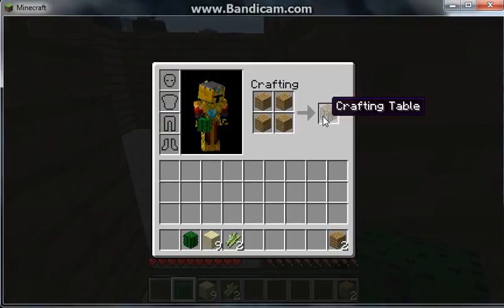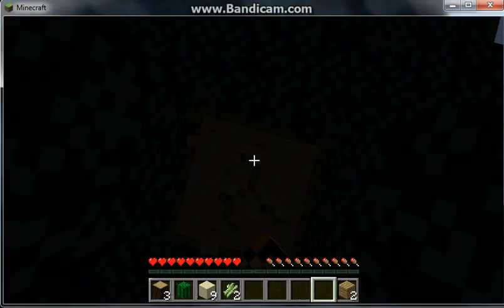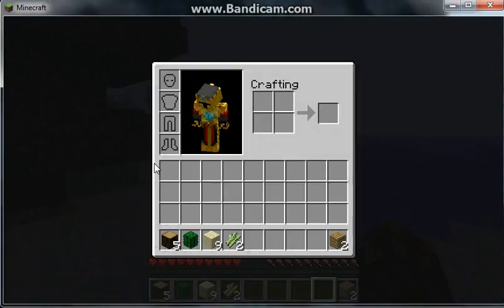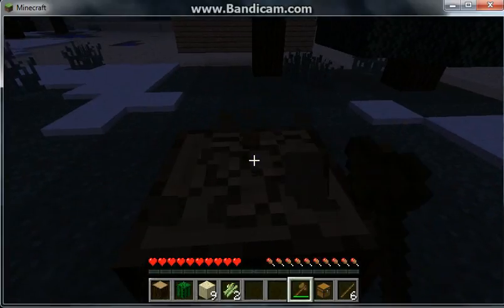minecraft lets play part 2